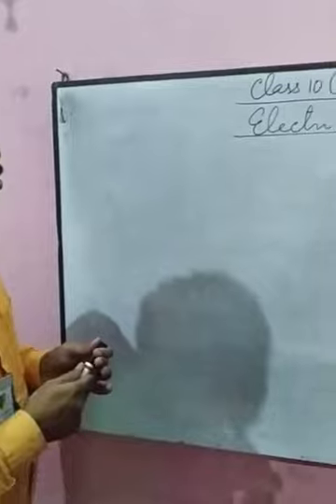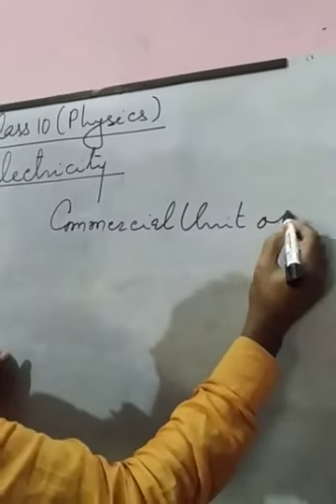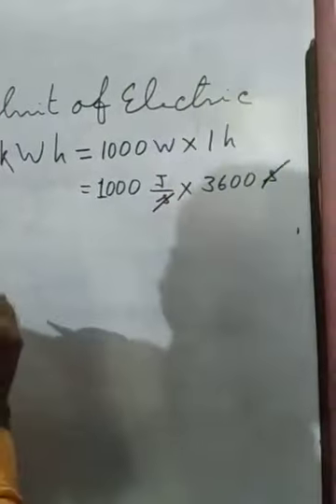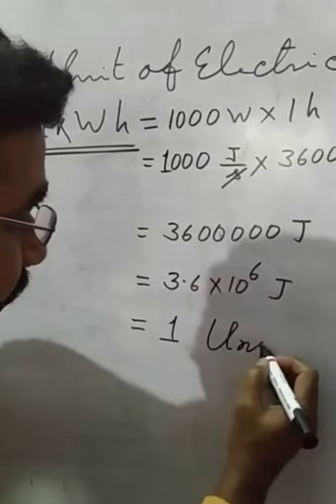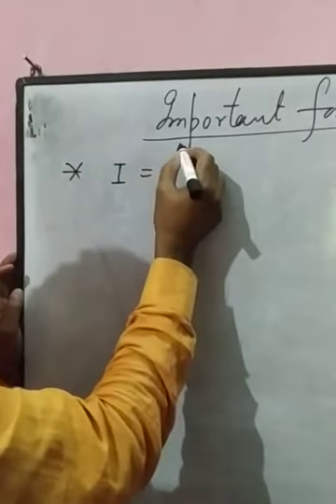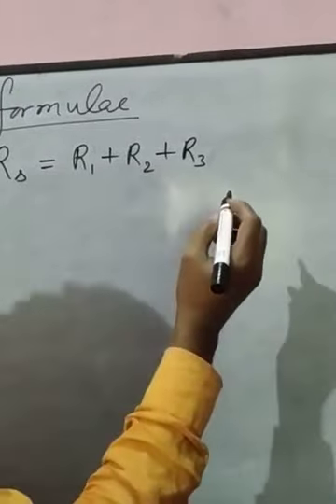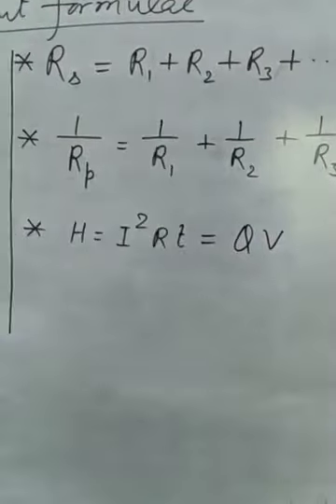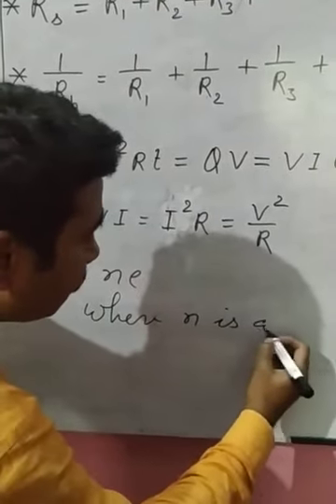Lecture_7_Class 10 ( Science Physics )